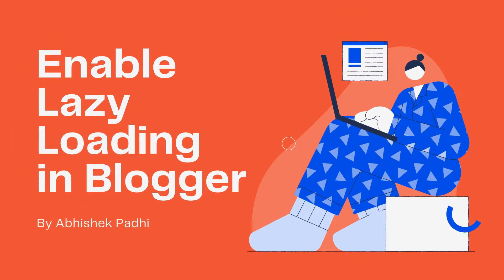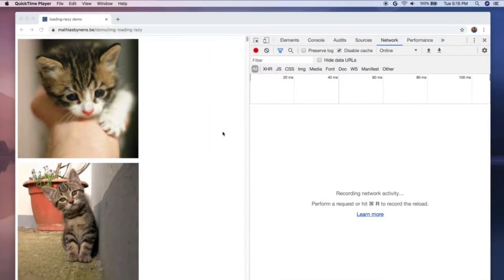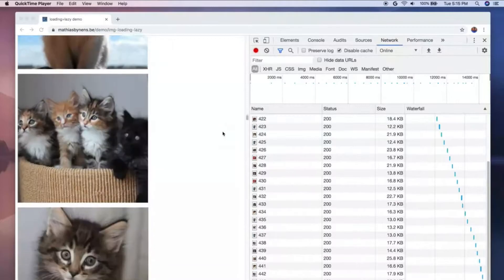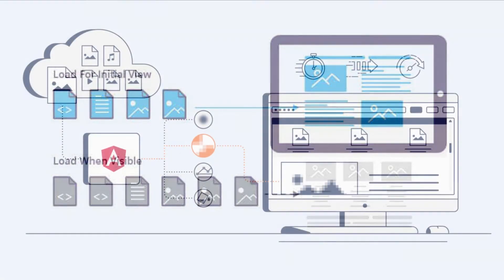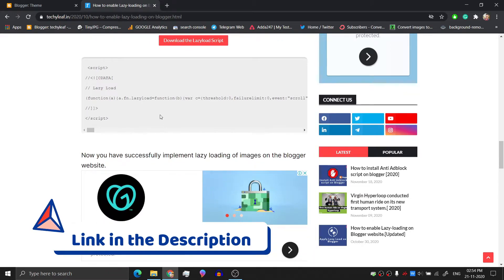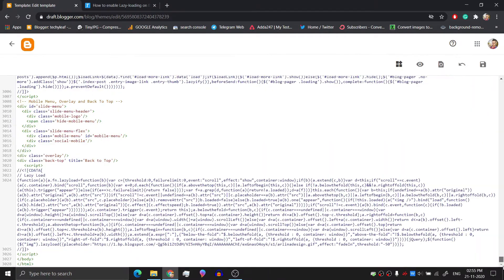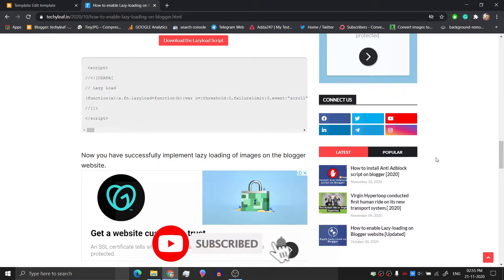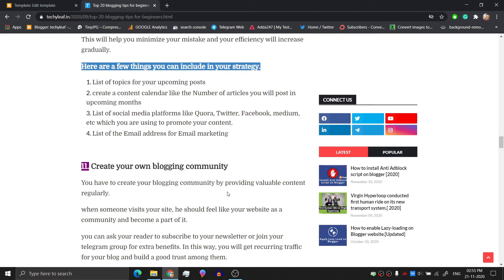How to lazy load images in Blogger:(Defer Offscreen images)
In this video, I will show you how to enable Lazy loading in Blogger. You can speed up your Blogger website by implementing the latest Lazy load script for Blogger.

Lazy loading is an optimization technique for Websites that delay the loading of resources or objects until they’re actually needed and reduce the initial load time.

You can easily implement the lazy loading images in Blogger using Javascript and it will significantly improve your loading speed and activate Defer Offscreen images.

Steps to install lazyload script on blogger
1. Go to the Blogger dashboard and click on the theme section.
2. Then click on Edit HTML from the drop-down menu.
3. On the HTML Editor click on Ctrl + F and search for the Closing Body tag
Paste the javascript code just above it and save the code.

If you have any doubts regarding lazyloading ask me in the comment section. Also, share your doubts regarding Blogger and Blogging field.

Wireless mouse